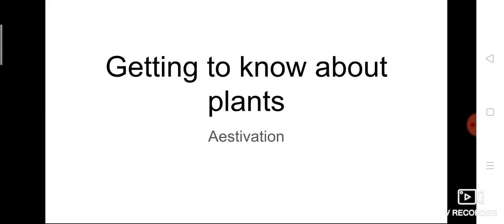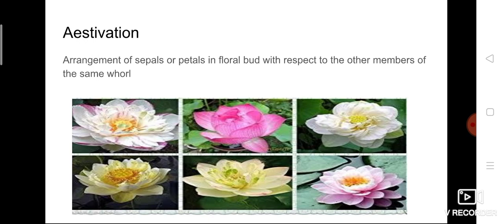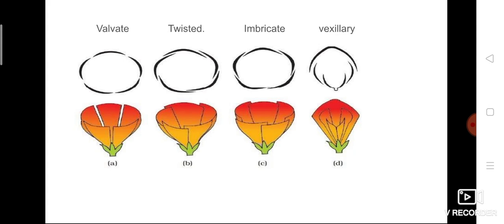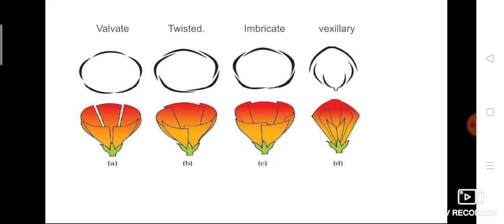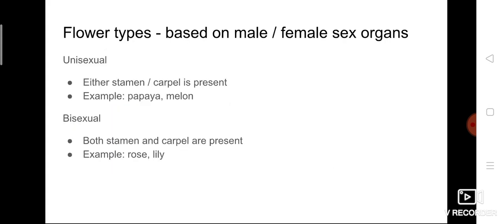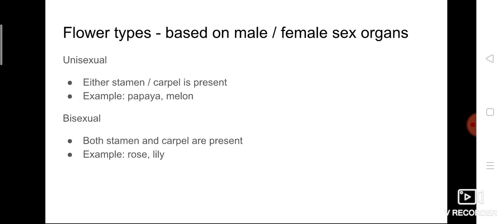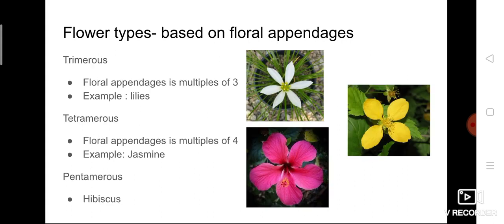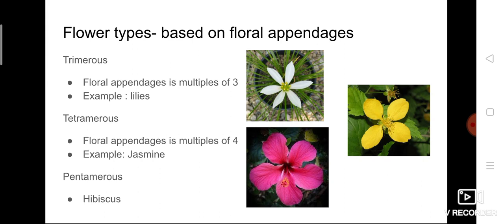Getting to know about plants- aestivation